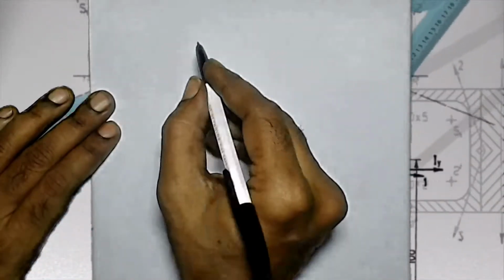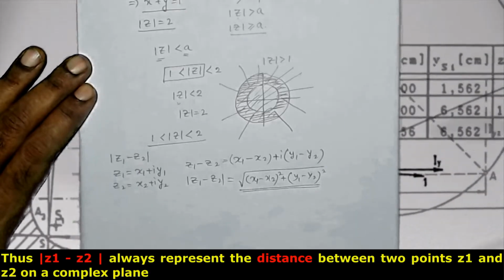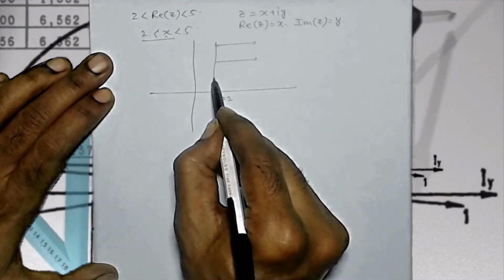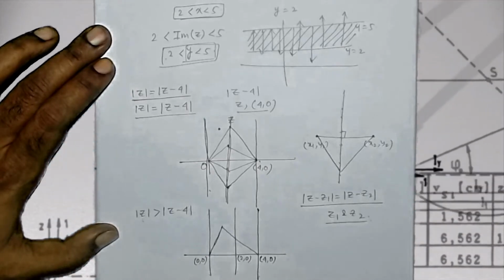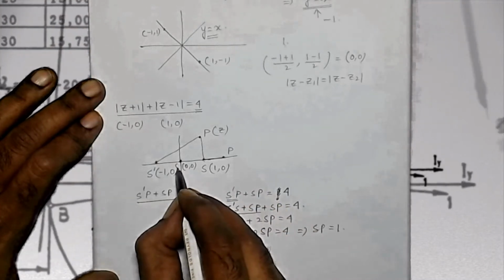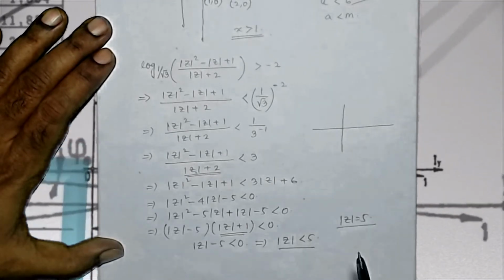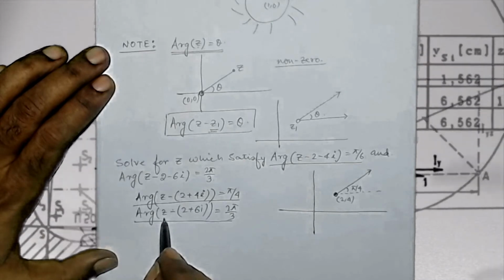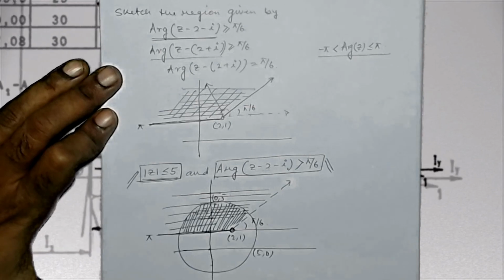Locus on Complex Plane with Examples | Part 4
Complex Number is a very Important chapter from JEE perspective. Every year at least one question from this chapter comes in JEE. Complex Numbers in  IIT Advanced paper are very tricky and conceptual. Until and unless you have an in-depth knowledge on the chapter its very difficult to solve questions of this kind.
In this lecture I have discussed about the Locus of a complex number on an Argand Plane and solved a handful amount of problems to develop a through understanding of the chapter.